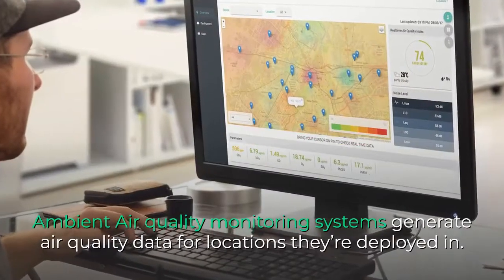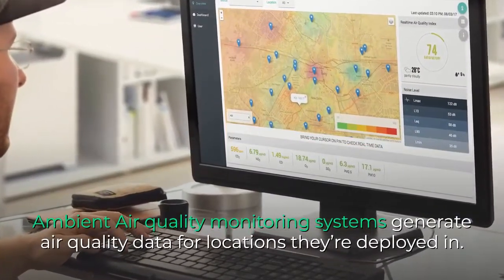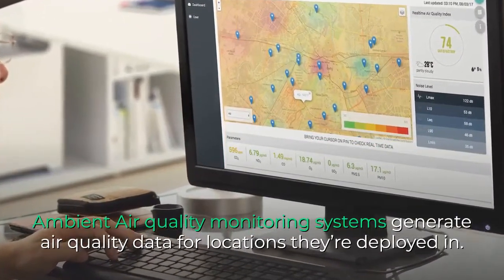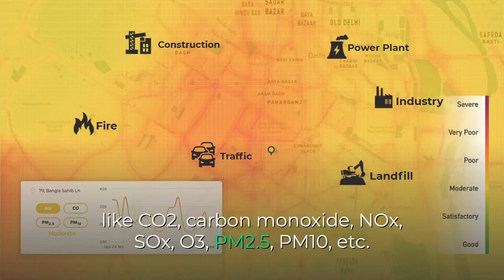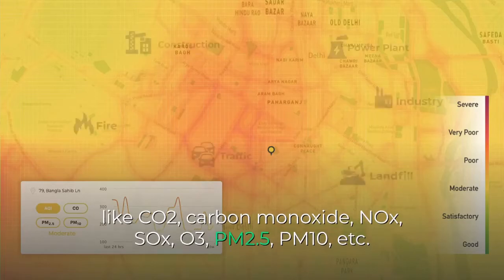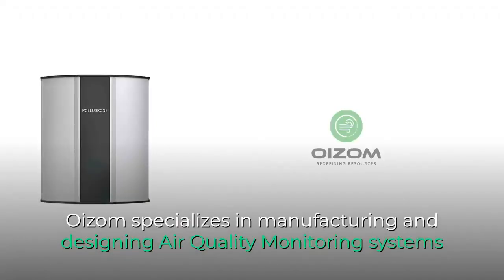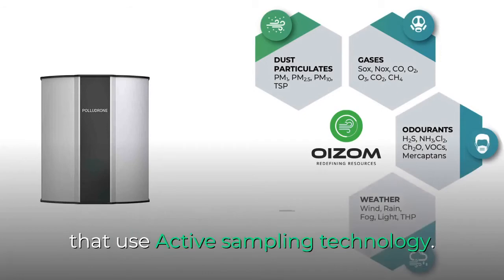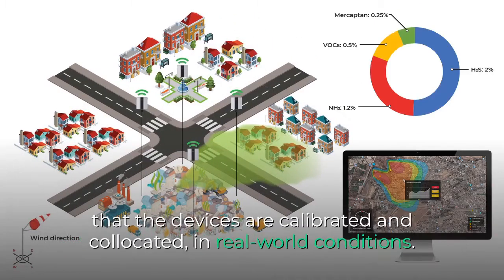Is the accuracy of low-cost air quality monitoring systems a valid concern?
Air pollution is on the rise, and it is not just the governments that want to do something about it. Local organizations and industrialists are also asking for data to understand what is responsible for the damage of the air around them. Pollutant dispersion causes subtle yet fatal side effects on public health. Therefore, it becomes essential to understand their concentration levels and what they indicate. Ambient air quality monitoring systems measure different air pollutants like CO2, CO, NOx, SOx, O3, PM2.5 and, PM10, using sensors that help develop strategies to combat air pollution. But the accuracy of low-cost air quality monitoring systems is a primary requirement for effective mitigation.

Why is there so much hype around these devices?
Deployment of cost-effective air quality monitoring systems can be a scalable solution to monitor the local air quality. Sensor-based air quality monitoring systems allow people to operate their devices remotely using wireless network protocols. It is also easy to retrieve data from the devices. These devices have become the popular choice because of three main factors, namely:

1. Affordability 2. Scalability 3. Compact size

Manual devices are challenging to work with and require a specific skill set that only trained persons have. The latest third-generation monitors, i.e., low-cost sensor-based systems, are a lot easier to operate. They do not require frequent visits to the field once installed. They can provide easily interpretable data as and when needed. As a result, it gives access to real-time air pollutant concentration information. These devices are compact and helpful in developing air pollution mitigation strategies explicitly based on the local conditions.

About:  Oizom is into Environmental Monitoring Solution. We have hardware-software ecosystem to monitor various parameters of the environment like Particulates, Toxic Gases, Vehicular Pollution, Radiation, Light, UV, Noise, Odour, Traffic, Weather etc. We have the capabilities to customise the solutions for various use-cases related to Smart-City, Industrial Monitoring, Smart Waste Management etc. We are also open to work on some critical applications by required modifications in the solution.
for more info.